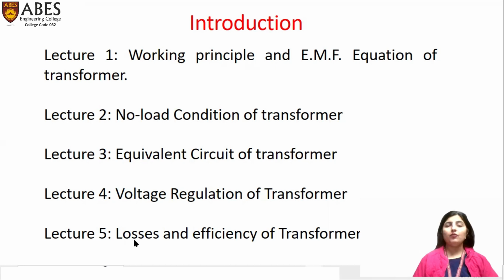Lecture 0 ( Unit 3) || Transformers—Unit Description || Fundamentals of Electrical Engineering (FEE)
FEE serves as the base for future subjects like:
Electrical Machines
Power Systems
Control Systems
Power Electronics
Embedded Systems
Renewable Energy